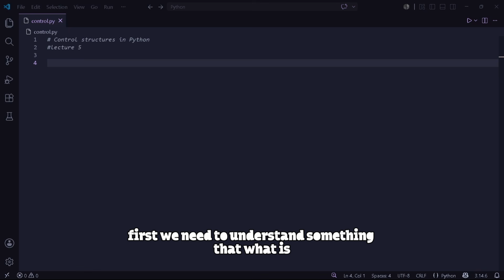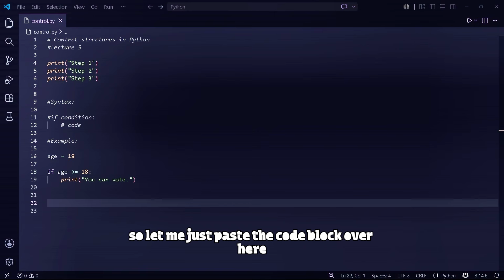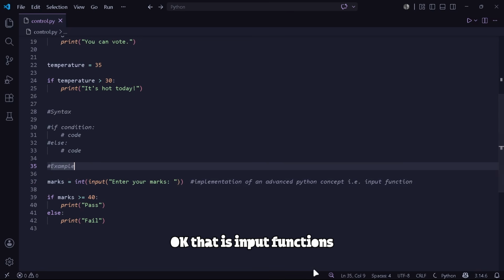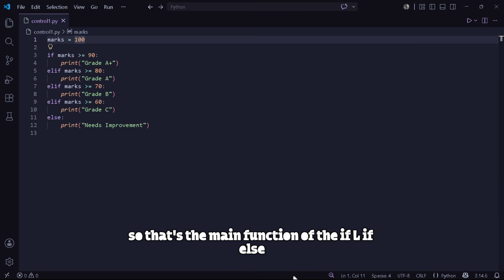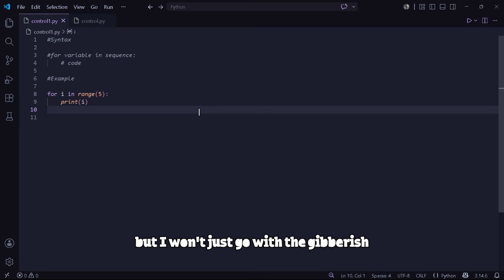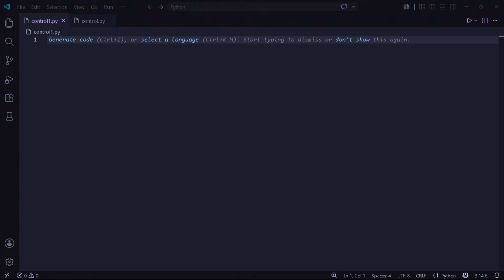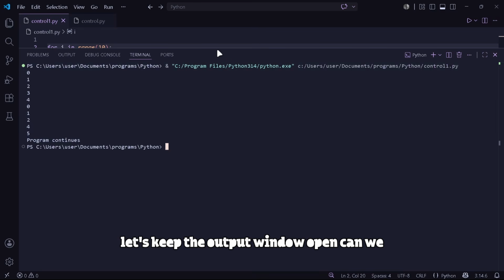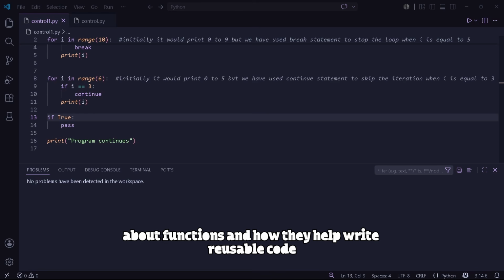Learn Python Control Flow in 30 Minutes ⚡ | if, elif, else, Loops | Python Course #5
Learn Python Control Flow Statements with easy examples in this beginner-friendly Python tutorial. In this video, you'll master if statements, if-else, if-elif-else, for loops, while loops, break, continue, and pass in Python.

This is Part 5 of the Complete Python Course for Beginners. Whether you're a student, preparing for coding interviews, or learning Python from scratch, this lesson will help you understand how programs make decisions and repeat tasks.

📚 Topics Covered

if statement
Nested if

for loop
while loop
range() function

break
continue
pass

Python Beginners
Complete Beginners in Programming
Class 11 & Class 12 Students
ISC, ICSE & CBSE Students
JEE Aspirants
College Students

✅ #2 Variables & Print

✅ #3 Input, Type Casting & Comments

✅ #5 Control Flow Statements

➡️ Next Video: Functions in Python

🔥 Challenge

Write a program that:

Takes a student's marks as input.
Prints the grade using if-elif-else.
Prints numbers from 1–10 using a for loop.
Uses break, continue, and pass at least once.

Post your solution in the comments!